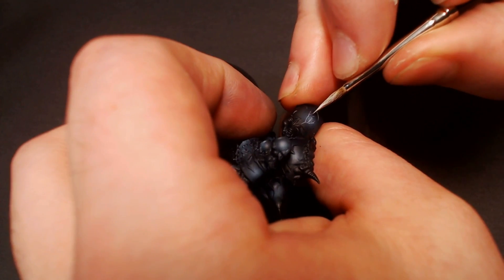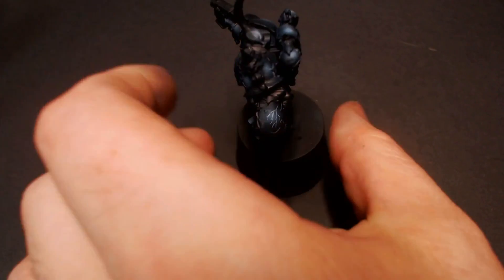Just The Tips: How To Paint Chaos ,Night Lords Part 1